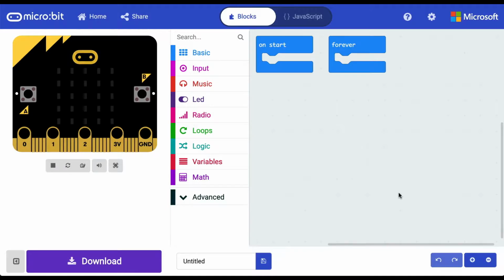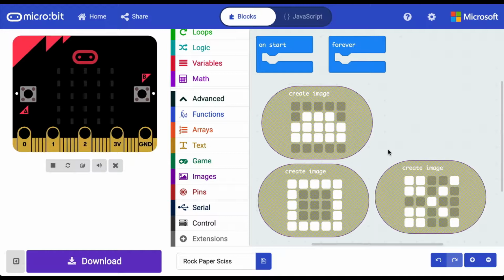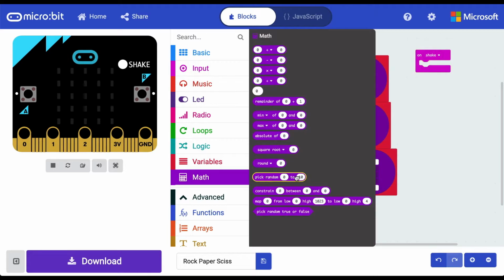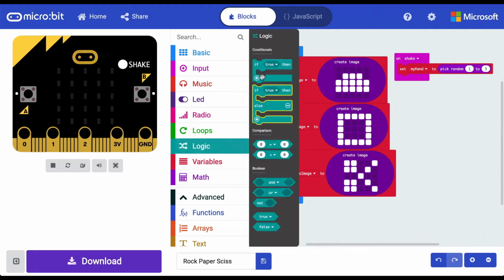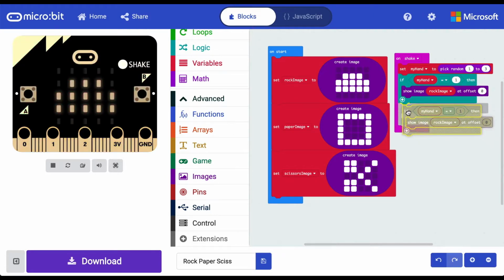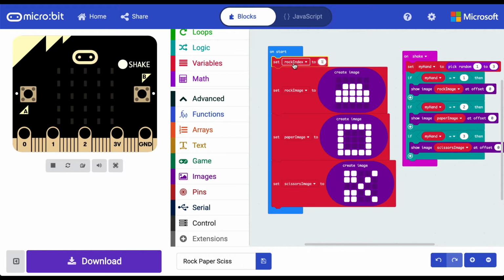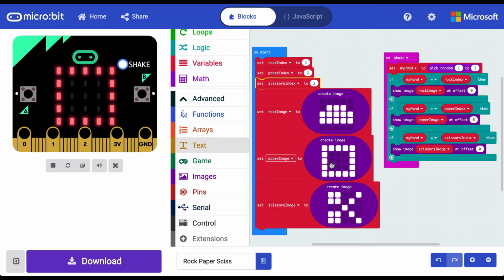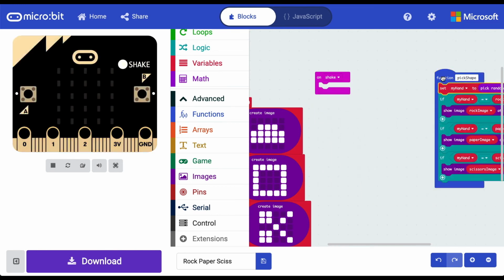Tutorials # 3 How to create rock, paper scissors using microbit